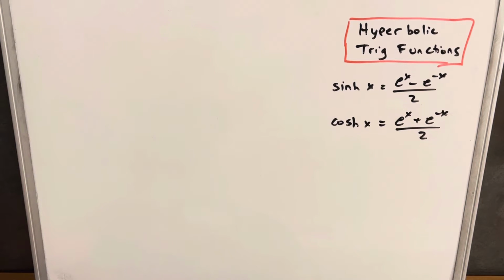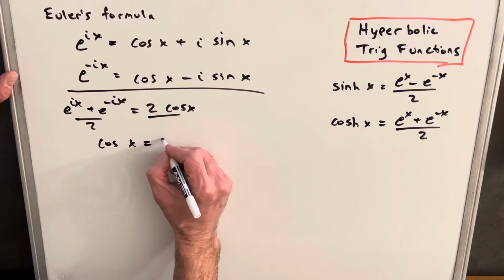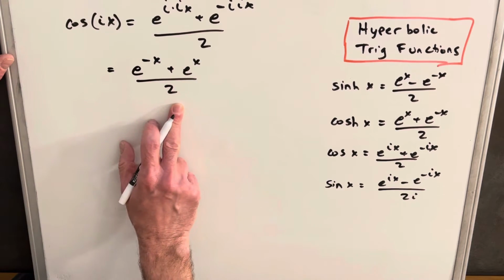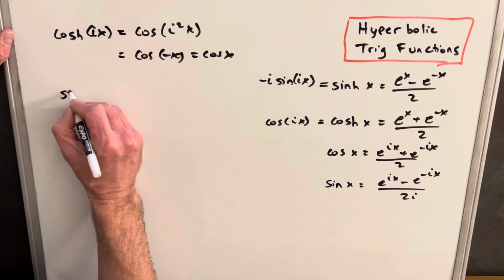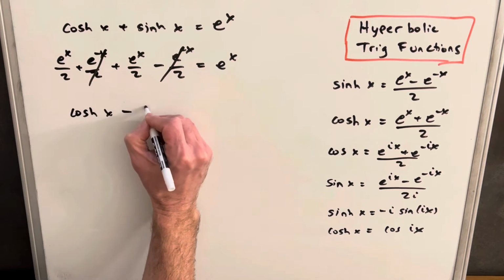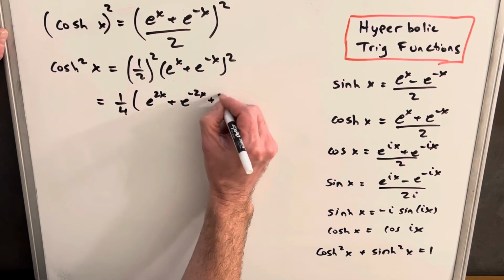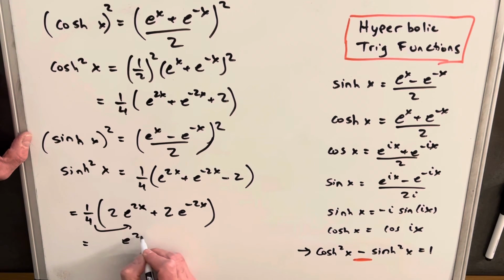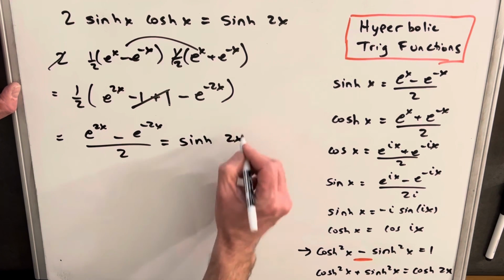Derivation of Hyperbolic Trig Functions and Identities